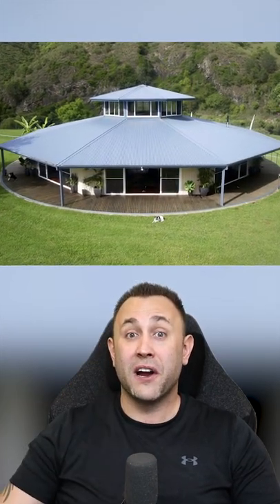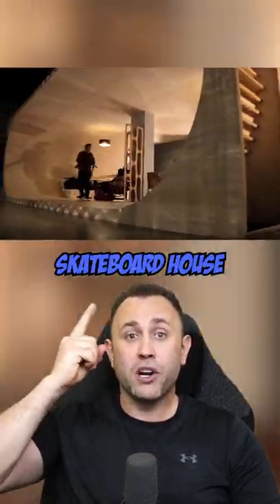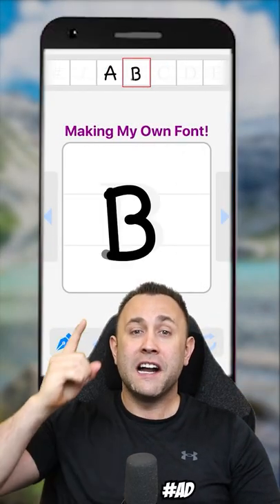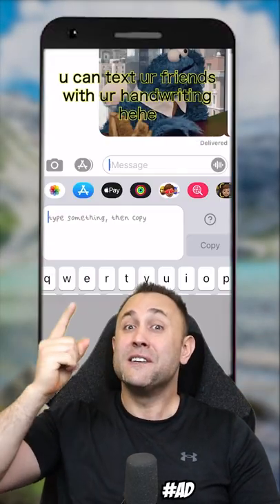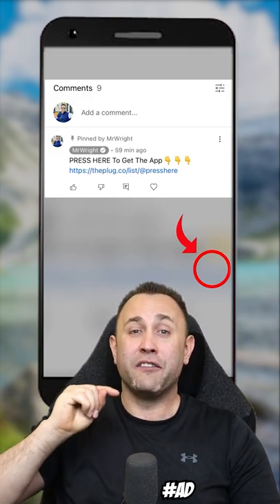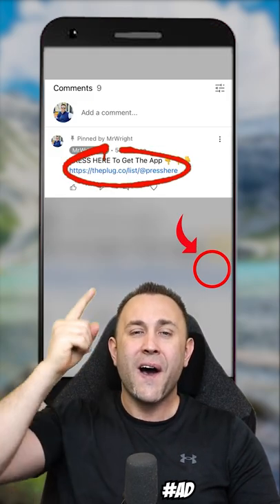5 Coolest Houses In The World